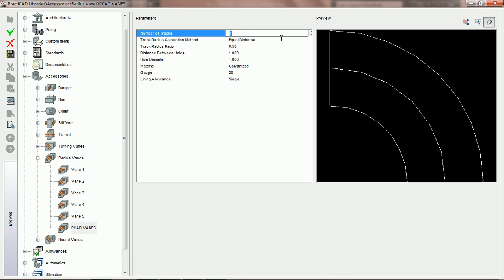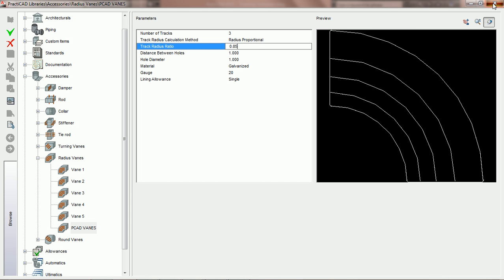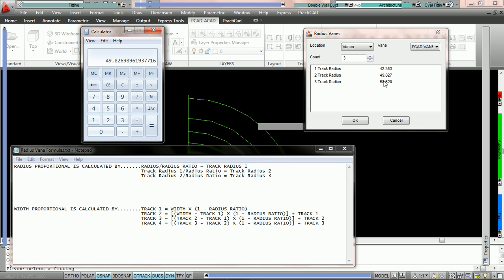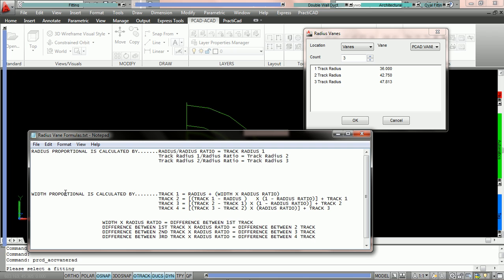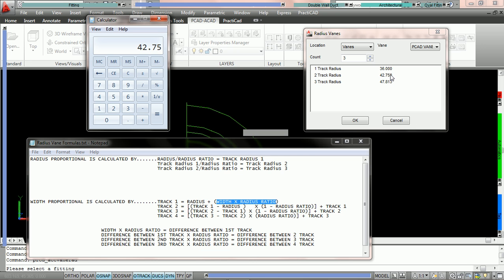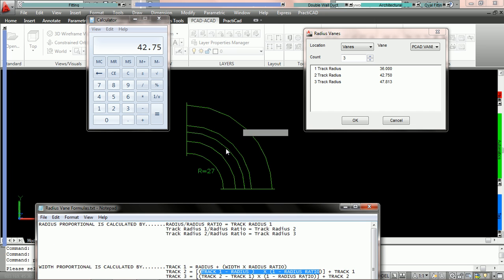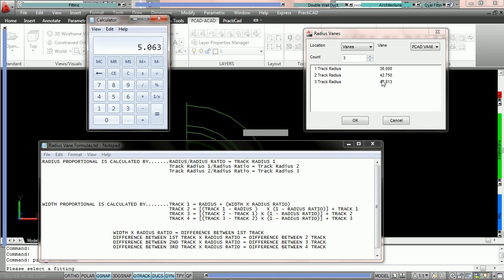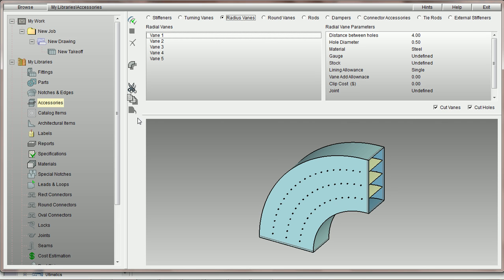04 012 How to Create a Radius Vane Parameters Full